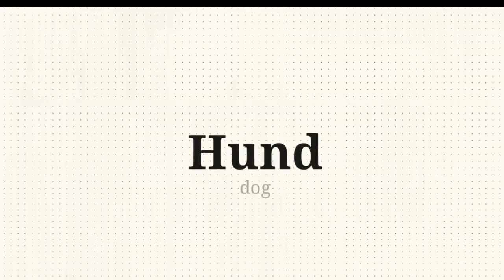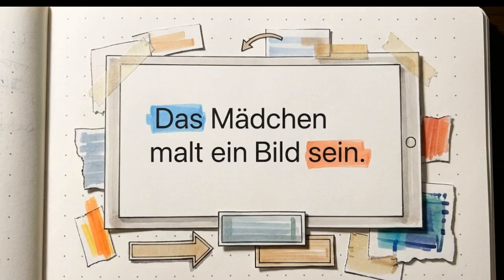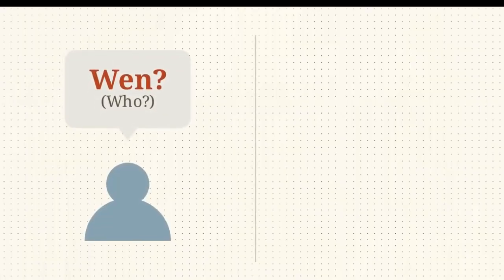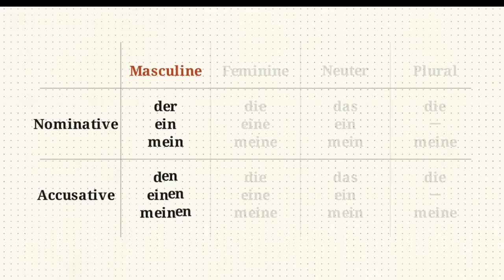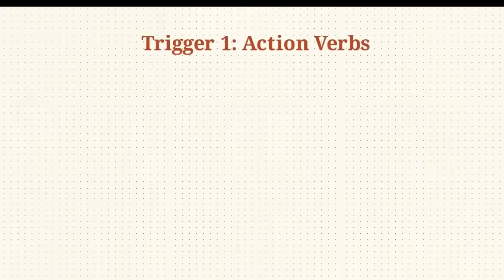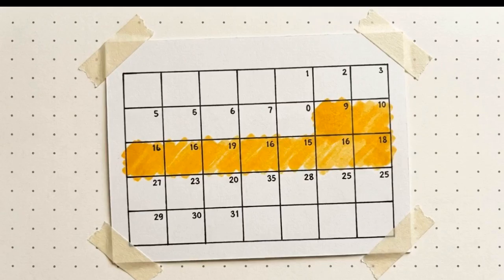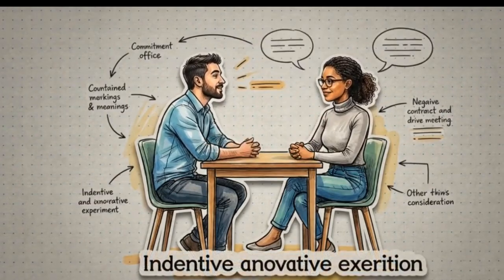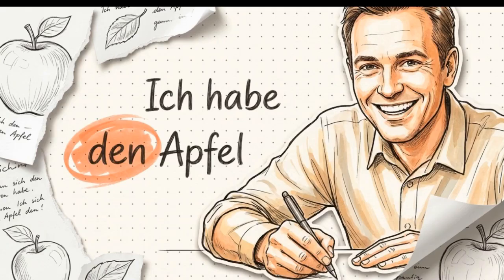🇩🇪 Confused by the German Accusative Case? You're not alone!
In this beginner-friendly German lesson, you'll learn one of the most important grammar topics in German: the Accusative Case (Akkusativ).

The good news? Only the masculine article changes! Once you understand this simple rule, German sentence building becomes much easier.

📚 In this lesson you'll learn:

✅ What is the Accusative Case?
✅ Why der → den
✅ Which articles change in the Accusative
✅ A1 German grammar explained simply

Perfect for:

German A1 learners
Goethe A1 Exam
TELC A1 Preparation
German beginners
Self-study learners

📌 Related Lessons

🇩🇪 German Articles (der, die, das)
🇩🇪 German W-Questions
🇩🇪 German Modal Verbs
🇩🇪 German Sentence Structure
🇩🇪 German Possessive Pronouns